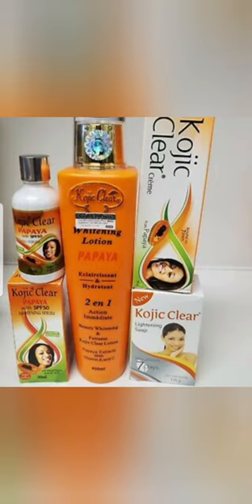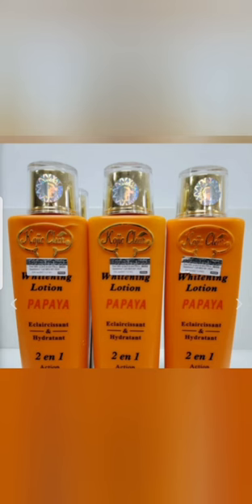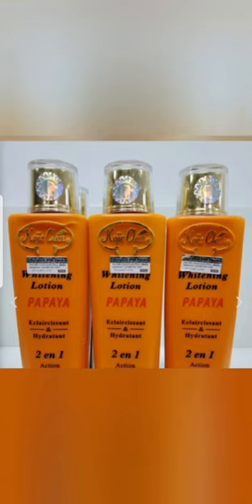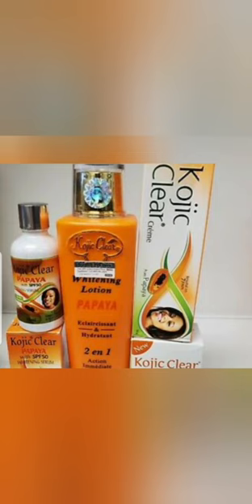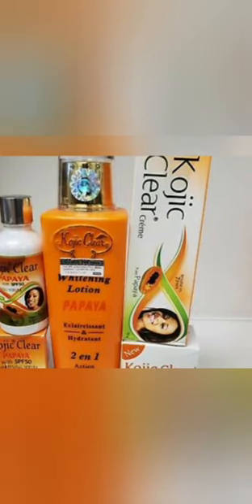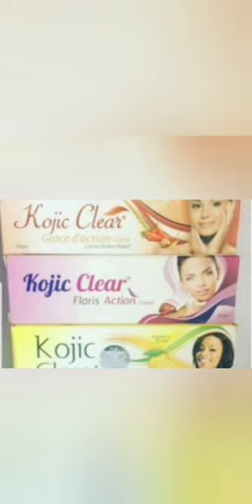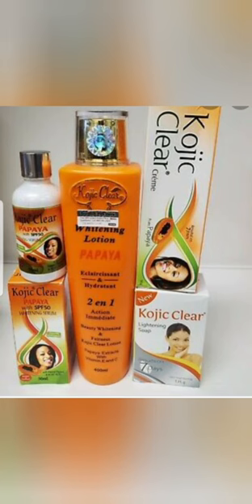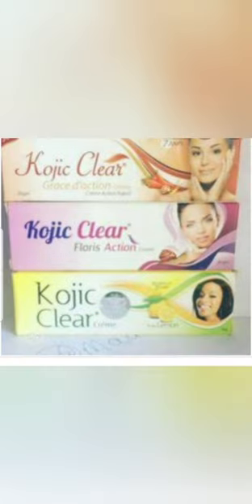kojic clear lightening lotion how to mix together to give the whitening shade .